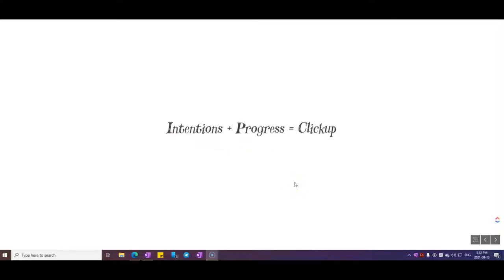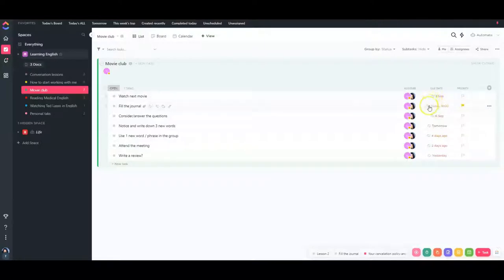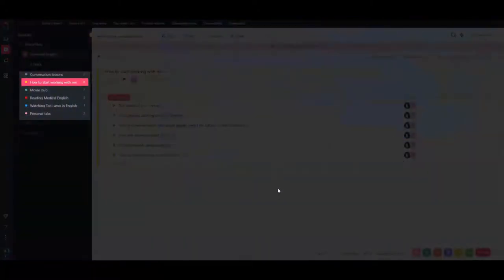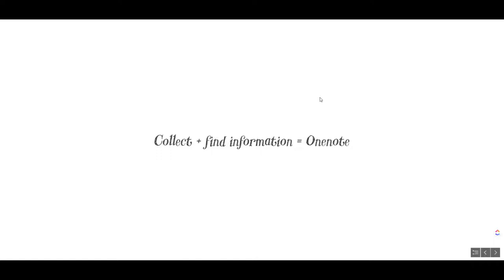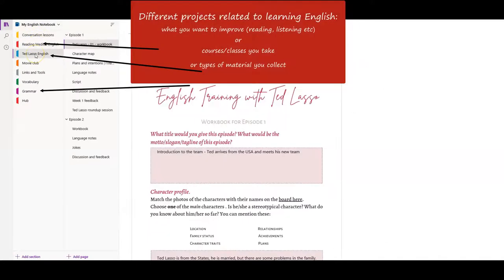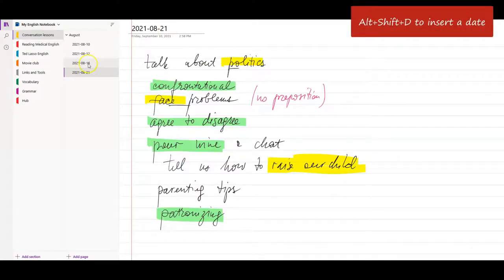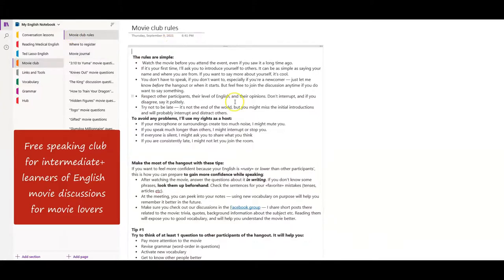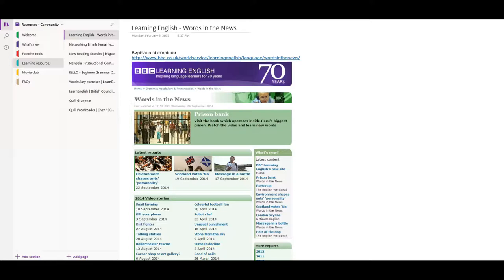3 everyday tools to organize your process of learning English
Chapters:
00:00 Introduction to 3 tools I use and recommend  to learn languages
00:42 ClickUp for learning projects and tasks/HW
06:55 Onenote for collecting and organizing learning resources and materials
07:44 Longman dictionary to find relevant information about the language (vocabulary and grammar) and practice your English
16:55 A resource, not a tool - engagement in a community